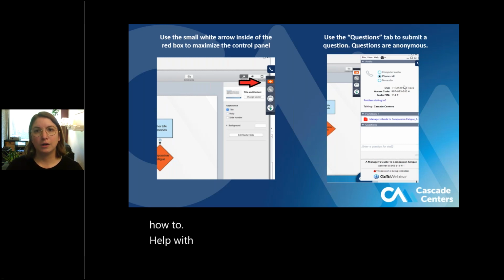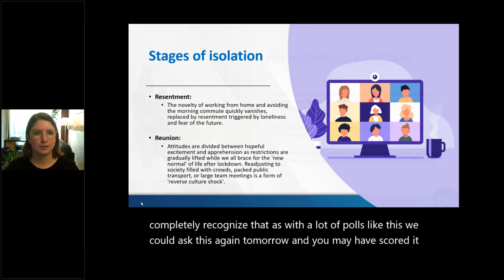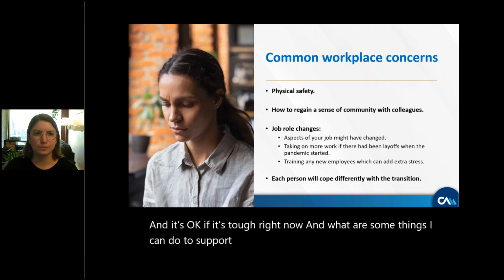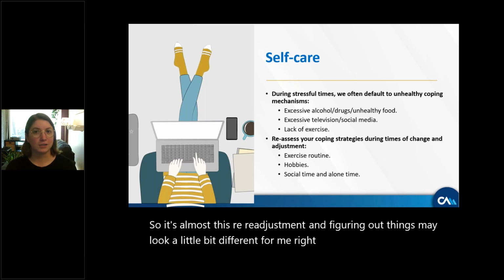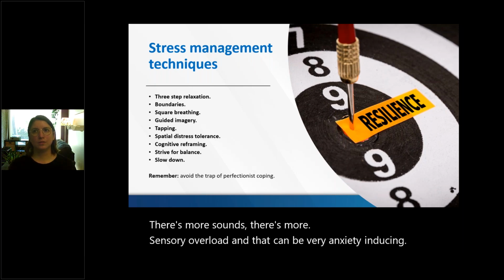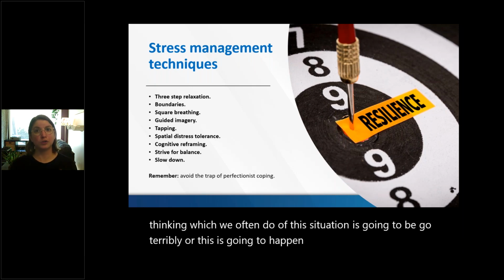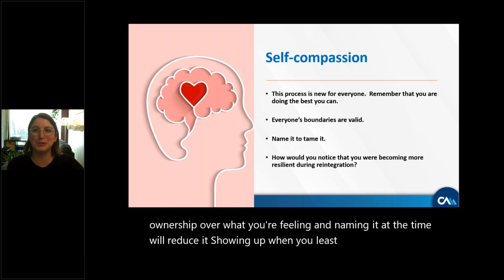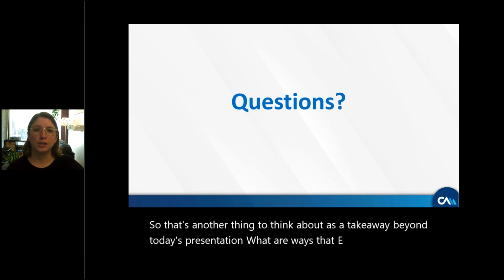Managing Emotions Related to Workplace Reintegration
As we all navigate these uncertain times during COVID-19, many of us are approaching the phase of re-entering the workforce which can cause added stress and anxiety related to concerns about safety, job roles, etc. This webinar focuses on emotional and logistical coping skills to help reduce the stress of this transition.